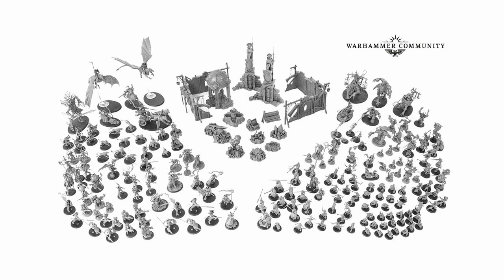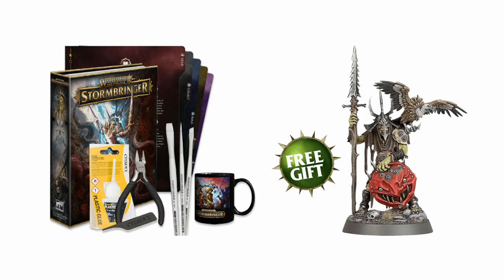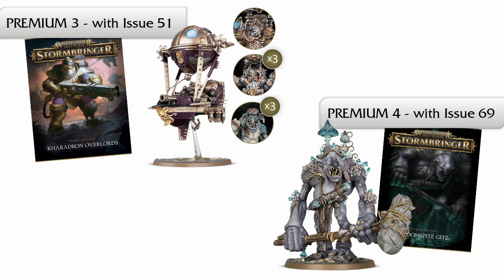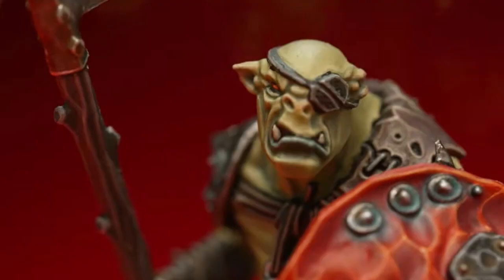Warhammer Age of Sigmar Stormbringer Partworks Magazine by Hachette Gets US Release - Preorders Live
Always Board Never Boring wanted to make a quick video to make sure his US viewers knew that Warhammer Age of Sigmar: Stormbringer, the latest partworks magazine from Hachette and Games Workshop, is getting a release in the US; and if you subscribe before 15 Nov 2023 there is a bonus free gift.

Become an ABNB club member by clicking the join button under the video or by using this video:

If you're already a member of the club, THANK YOU!